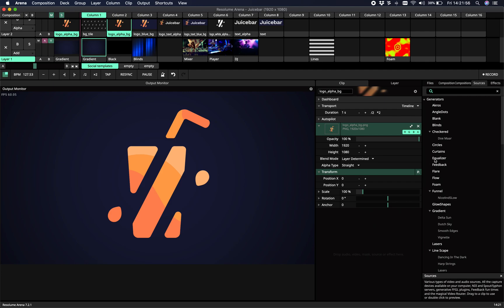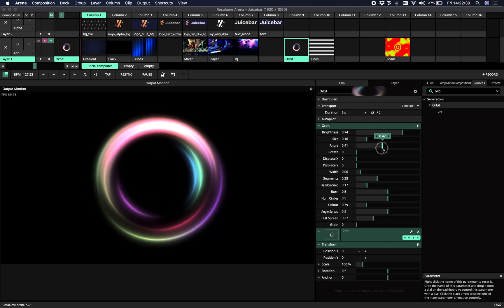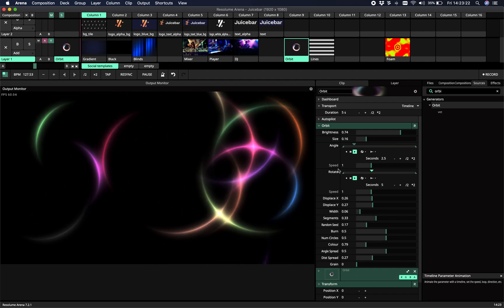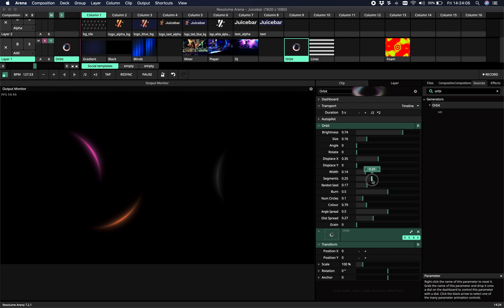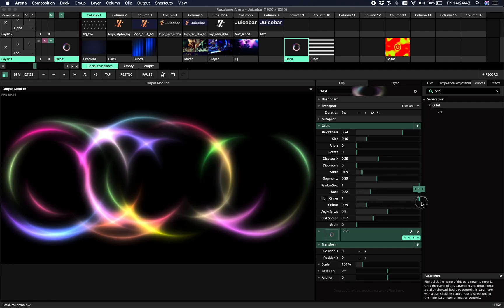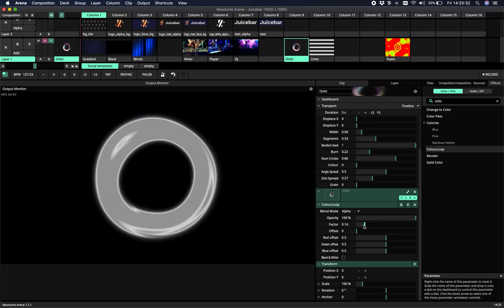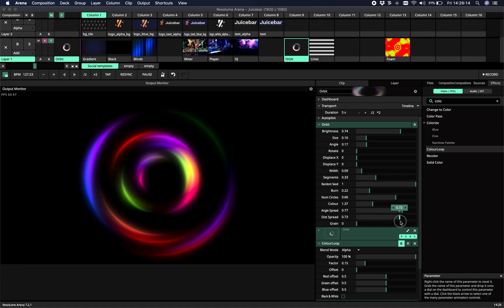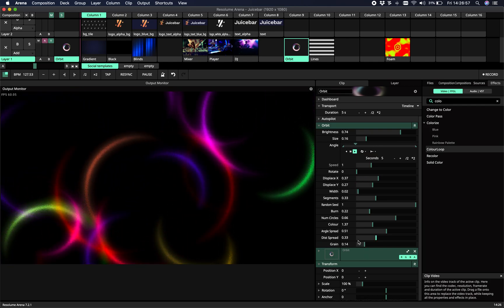Resolume Plugin: Orbit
This video show you how to use the Orbit plugin in Resolume with JuiceBar.